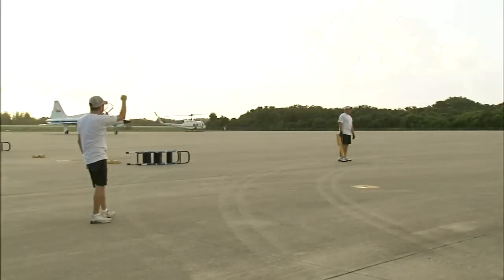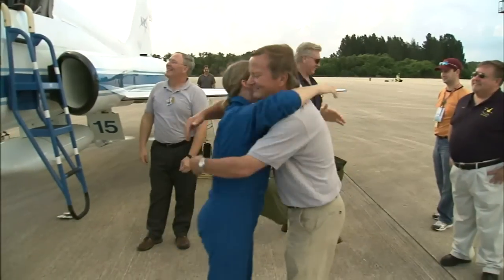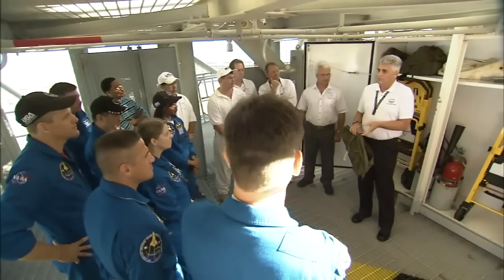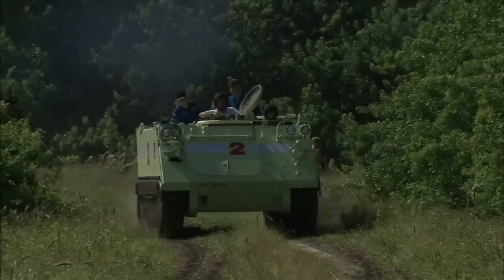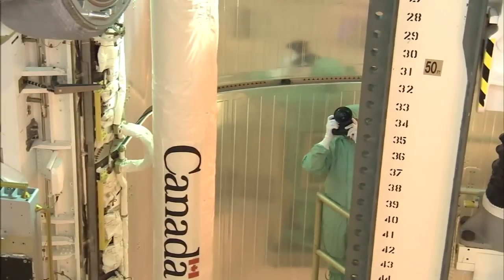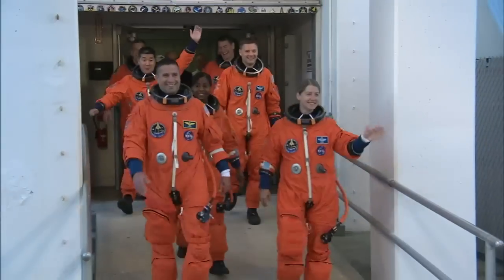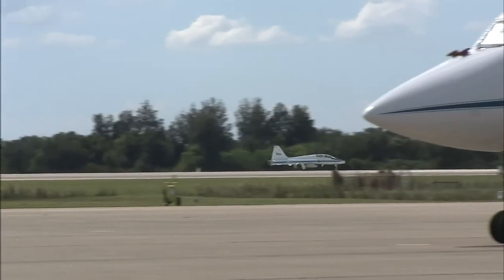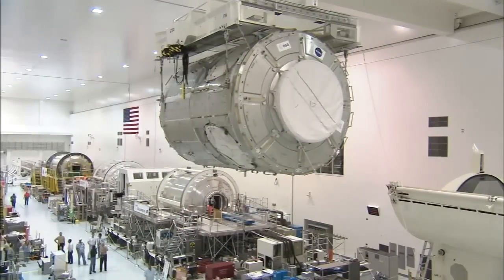Mission STS-120 Preflight Training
The STS-120 mission astronauts participated in three days of intensive training at NASA's Kennedy Space Center for the upcoming launch of Space Shuttle Discovery.